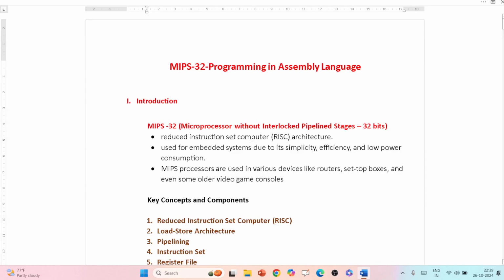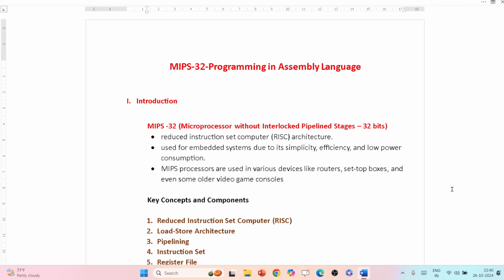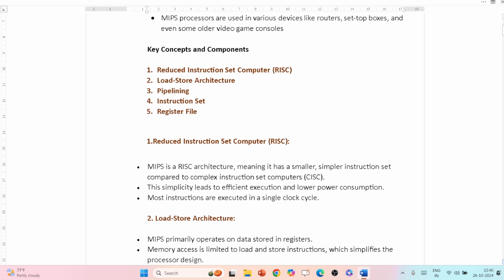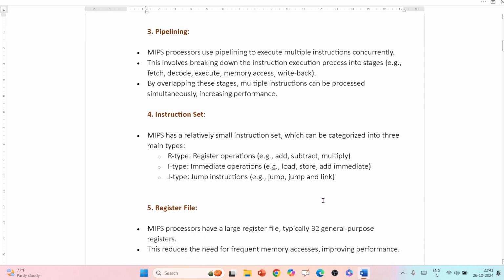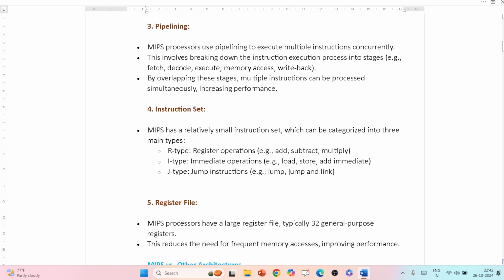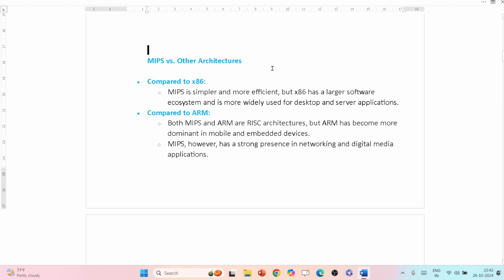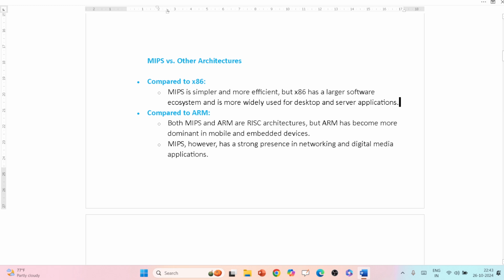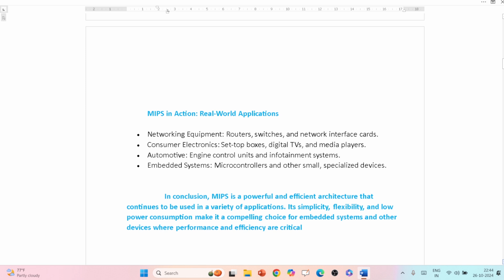MIPS -32 bit - Micro processor without Interlocked Pipeline Stages